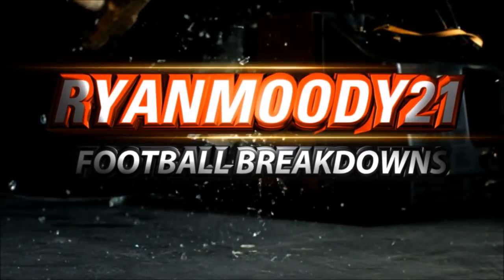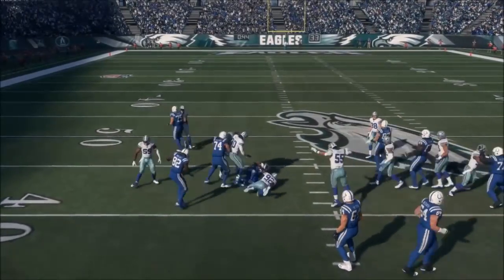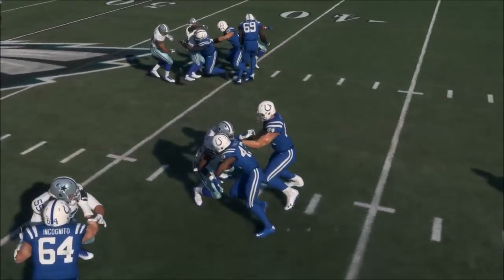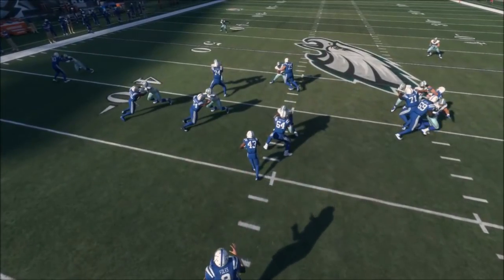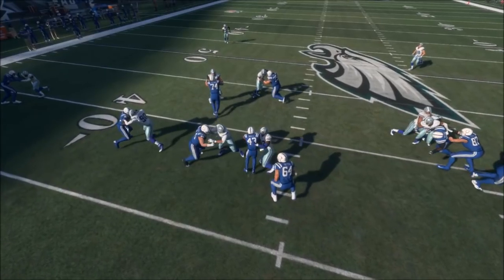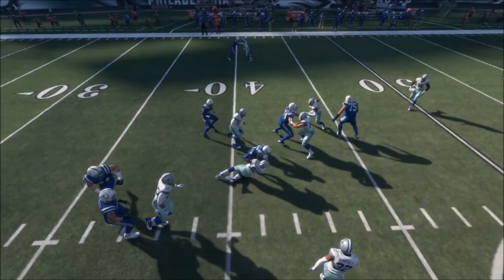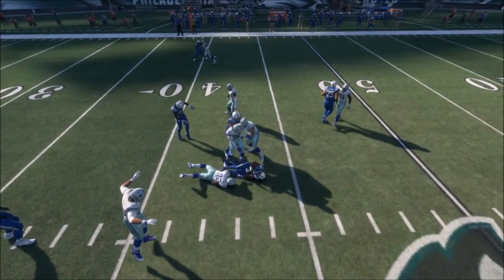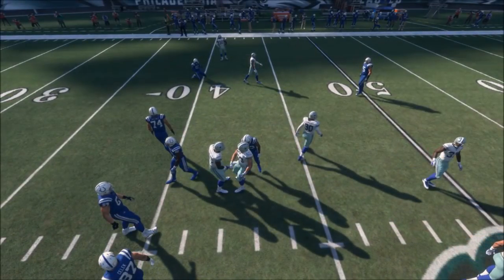Madden 18 - How Can Inside Runs Still Not Work?